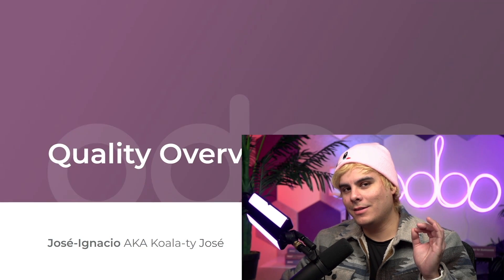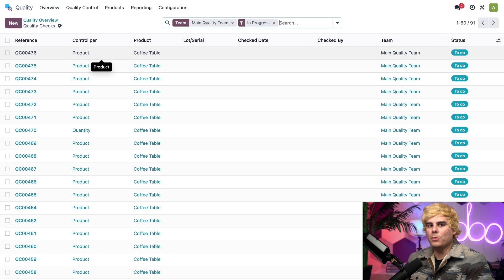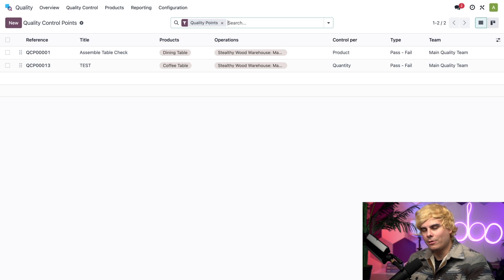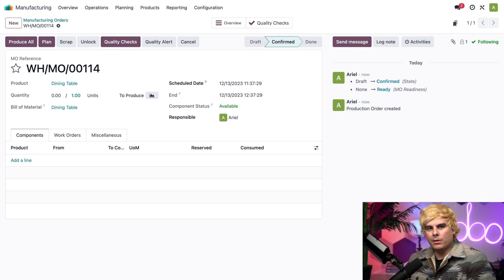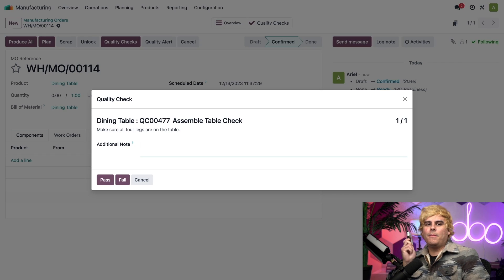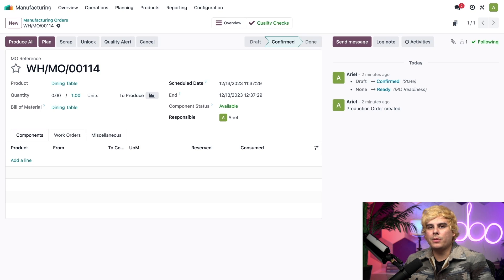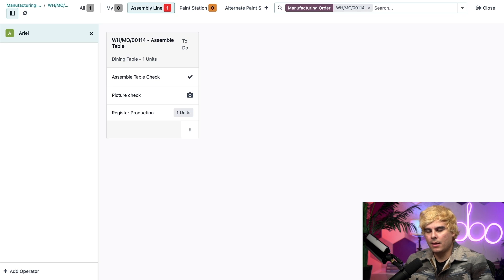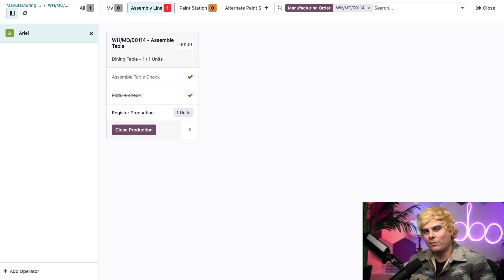Quality Overview | Odoo Quality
In this video, learn how Odoo handles quality checks through this overview of the quality app.